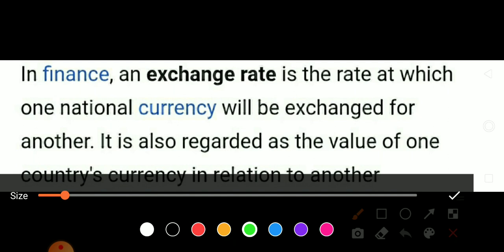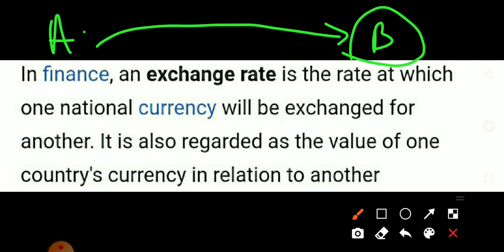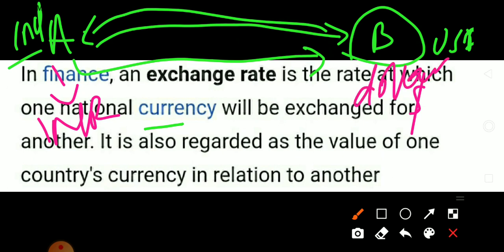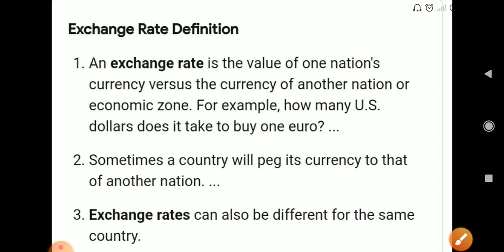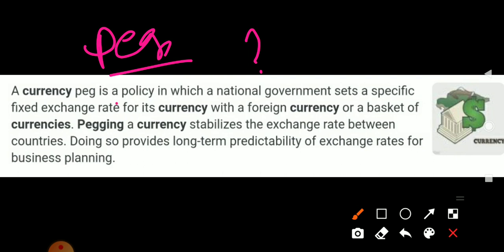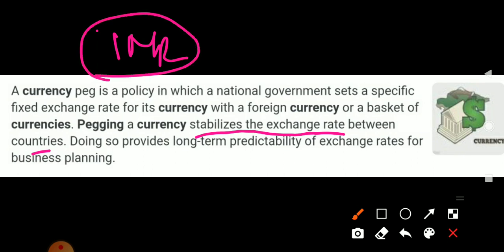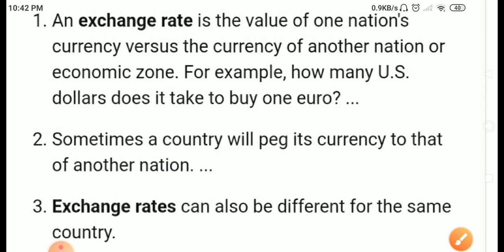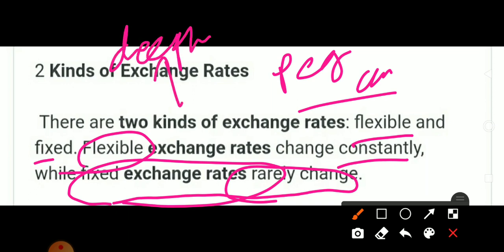Exchange Rates with examples || Pegging of Currency || Module A || BFM || CAIIB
In this session.. the details of exchange rates.. it's definition.. with examples has been well discussed..

stay tune for  upcoming updates..